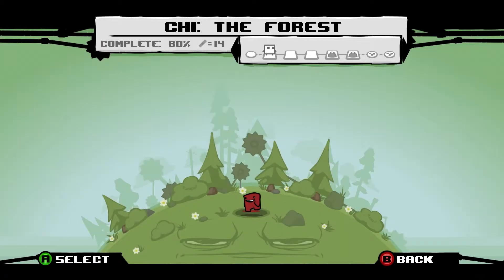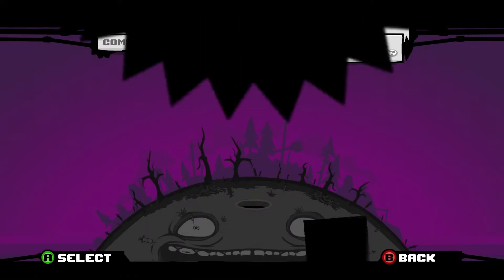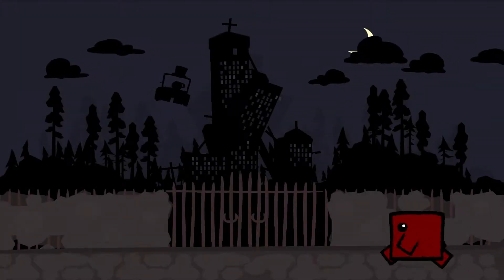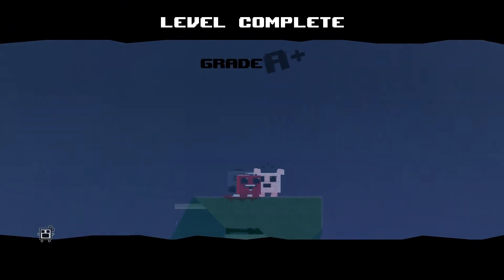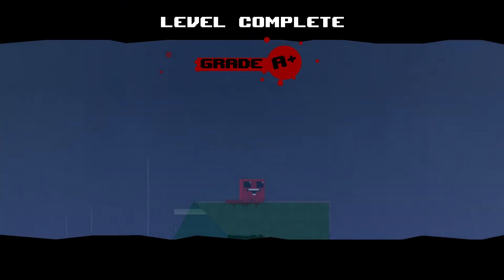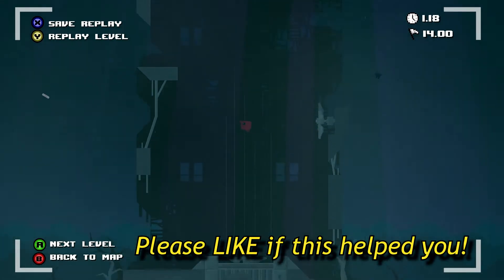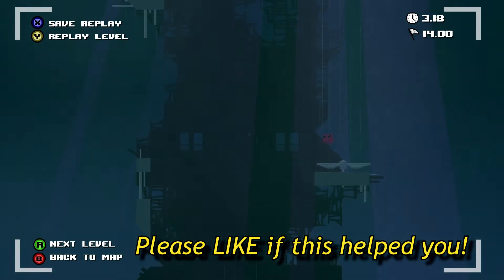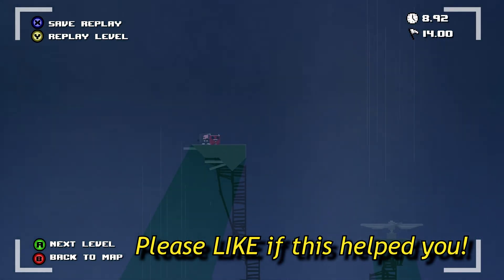Super Meat Boy Level 2-4X Blown Walkthrough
Hi Guys and Gals! The Drafter here!

This is how you can get Grade A+ in Super Meat Boy Level 2-4X, Blown.